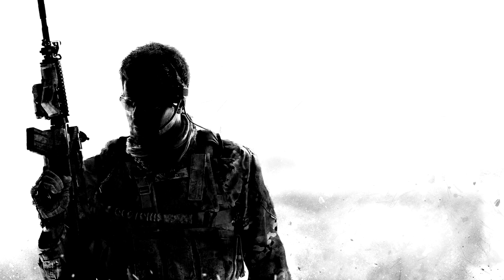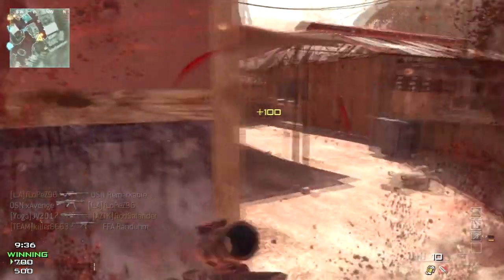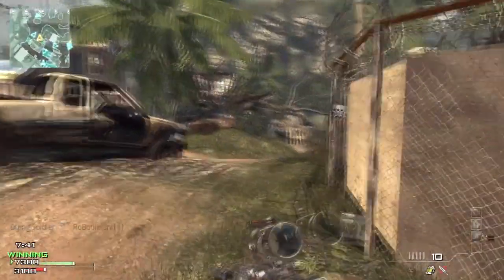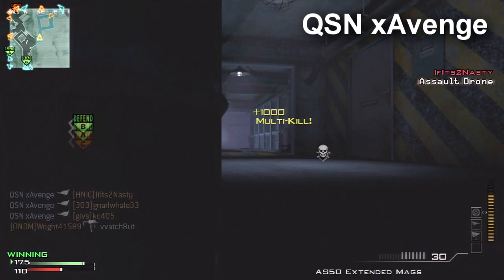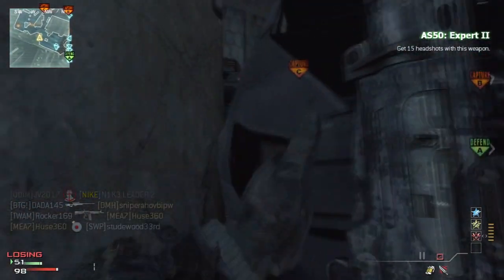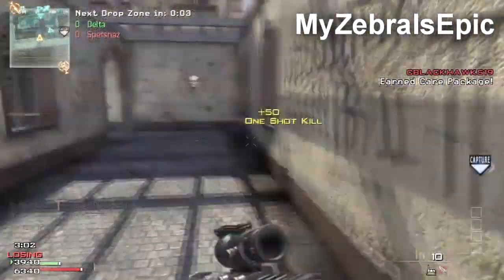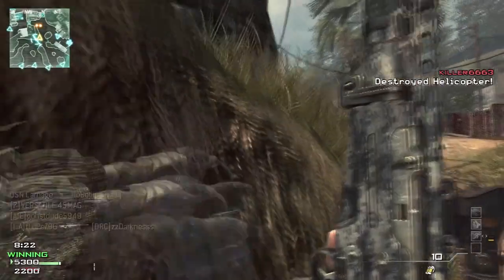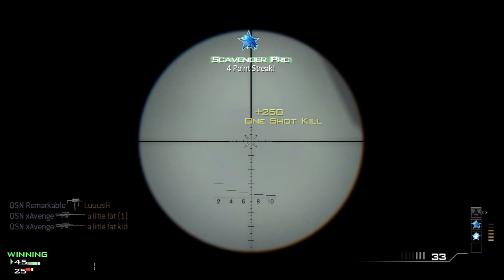MW3 : : Multiplayer Gun Guide : : AS50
Hey guys, here's my MW3 Multiplayer Gun Guide for the AS50! The incredibly high damage and versatility of this sniper rifle make it an unpredictably formidable force on the battlefield! Enjoy!

TAGS: hd gameplay commentary multiplayer walkthrough lets play single player story campaign achievement mission strategy guide review tips montage call of duty cod cod4 mw2 mw3 modern warfare [2] [3] xbox 360 ps3 psn pc trailer confirmed weapons survival game mode kill team JV2017 JV2017gameplay machinima respawn machinimarespawn gun perk assault support specialist streak killstreak point strike package elite map pack dlc weapon best sniper AS50 damage stats pickle9000